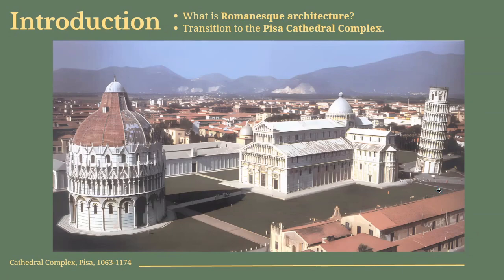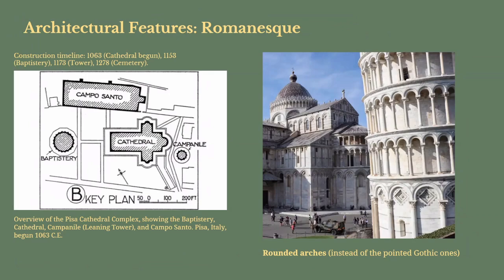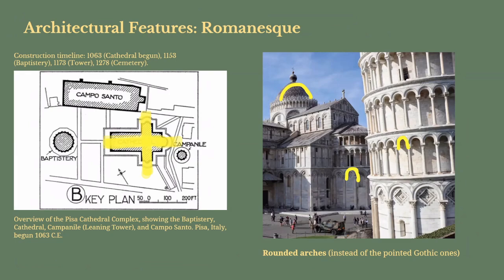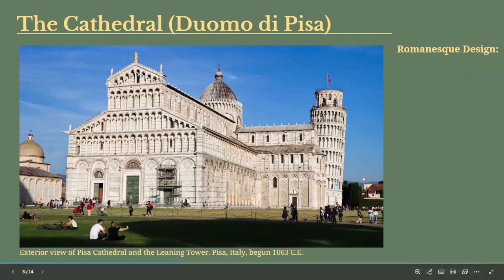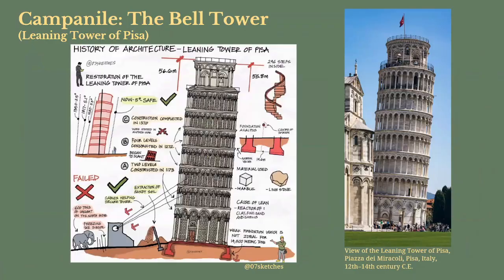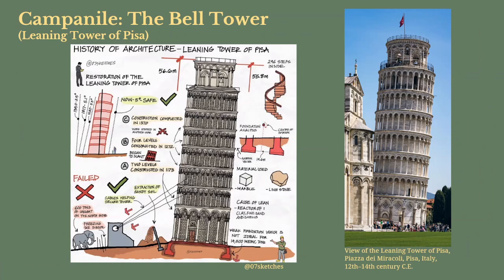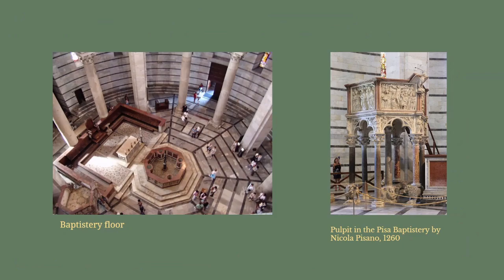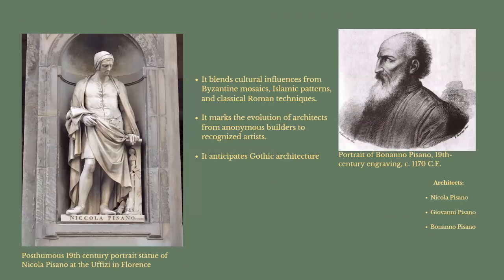Pisa Cathedral Complex- Rachel Liu